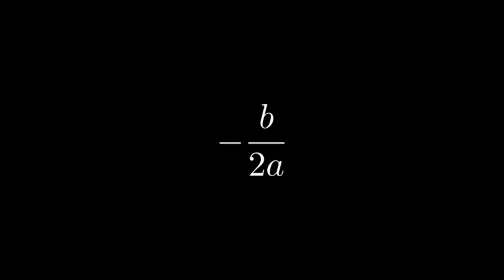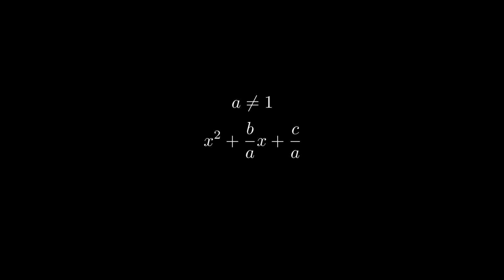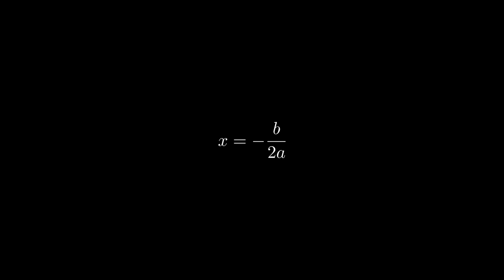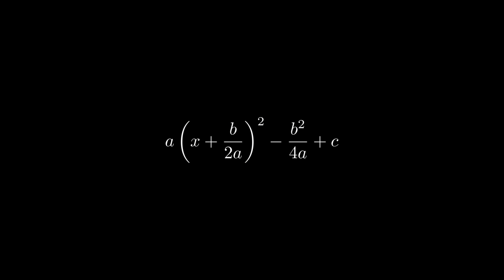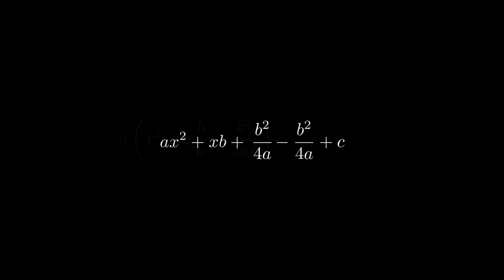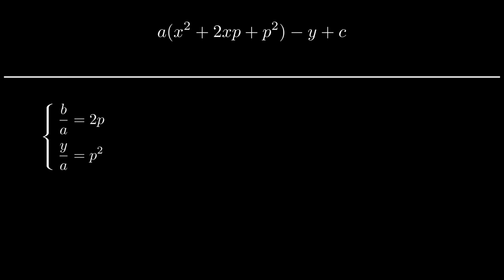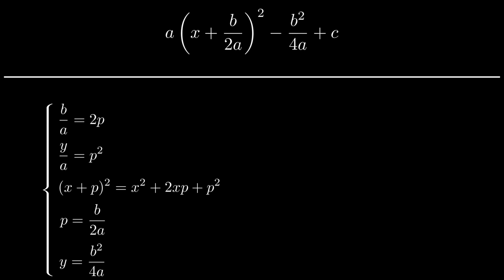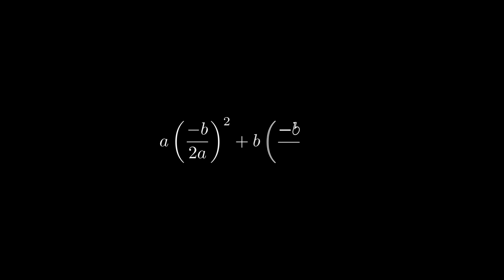But Why Is The Formula For Completing The Square And The Vertex What They Are?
this video explains why the formula for completing the square and the vertex actually work, apologies if the quality isn't very high.